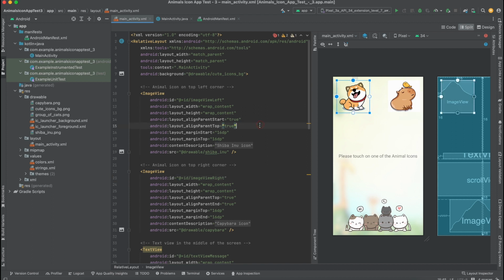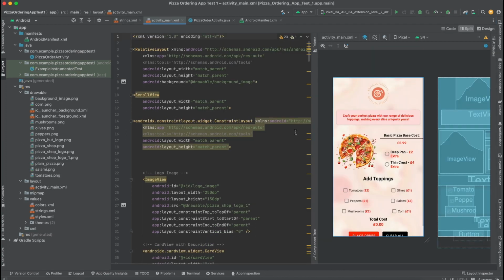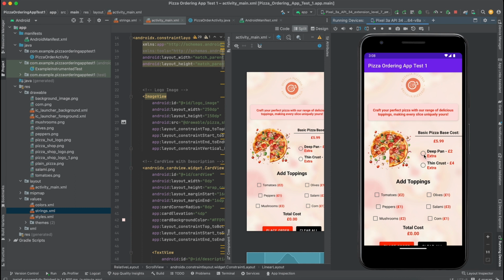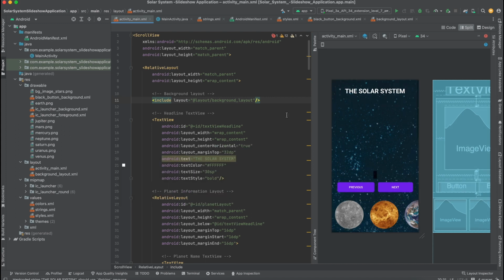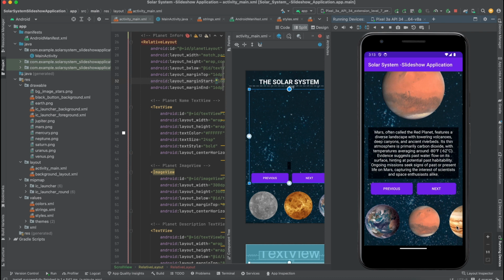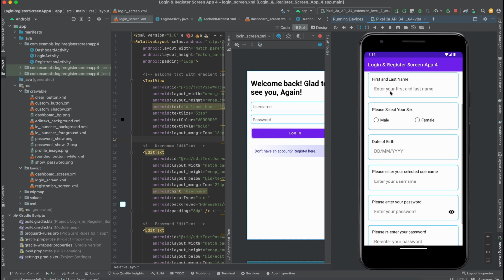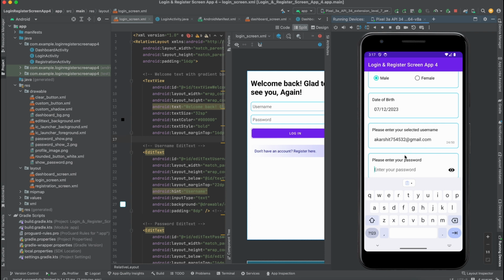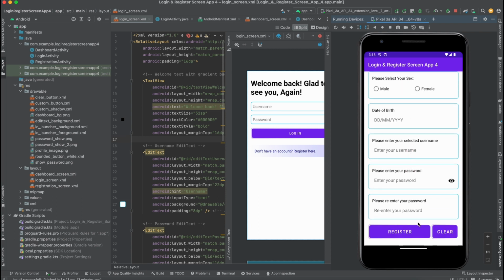Mobile Web Assignment 1 Resit Akarshit Mahajan (21555043)